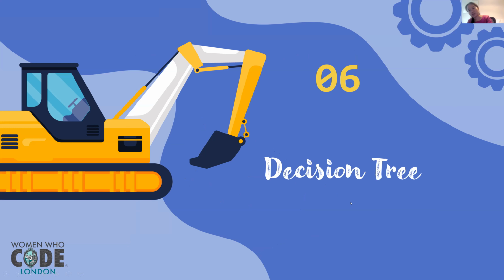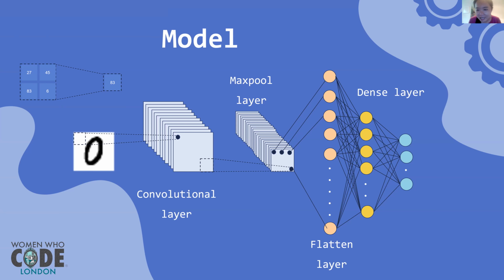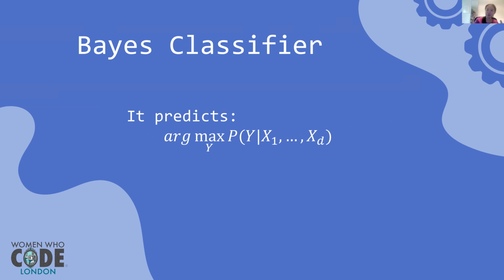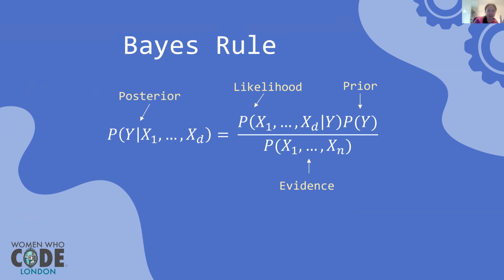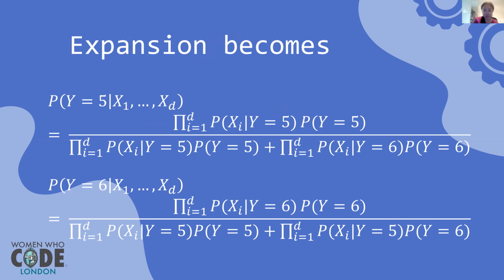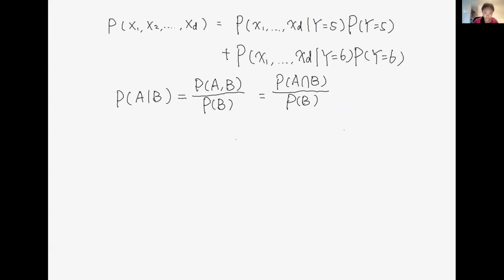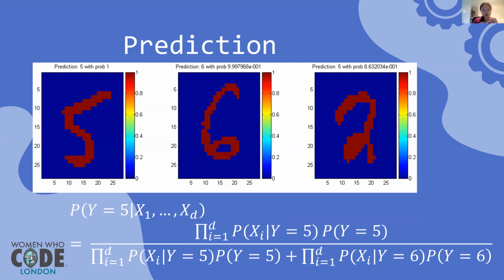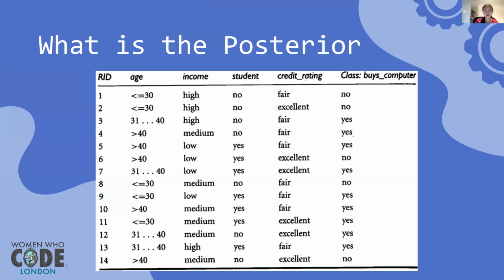Machine Learning 101. Session 3: Naïve Bayes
Speaker: Ying Liu

Naïve Bayes is a simple and elegant Machine Learning classifier. It uses generative assumptions and parameter estimations to simplify the learning process in a ML model. In another word, it calculates probability based on assumptions. It is widely applied in the spam filtering and abnormal detection. Do you want to know more about this fascinating method? Follow Ying Liu!